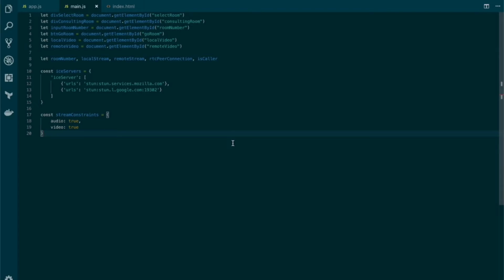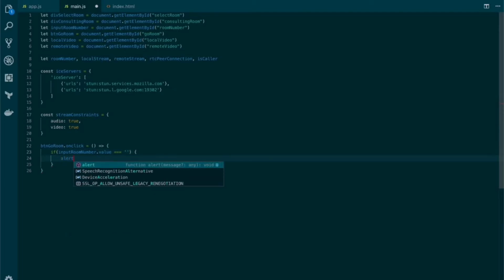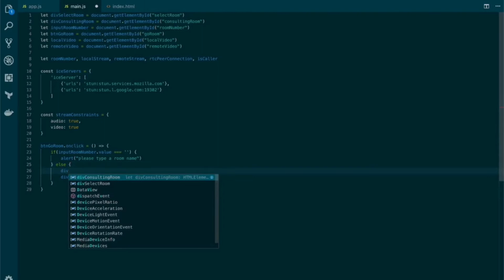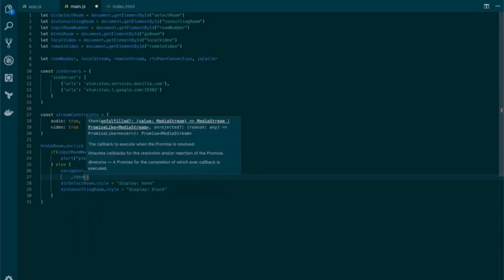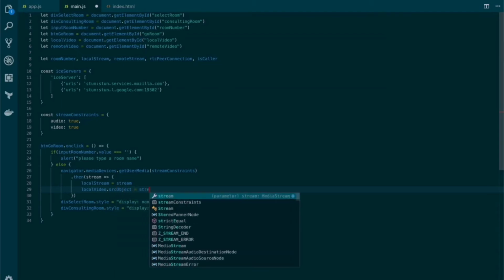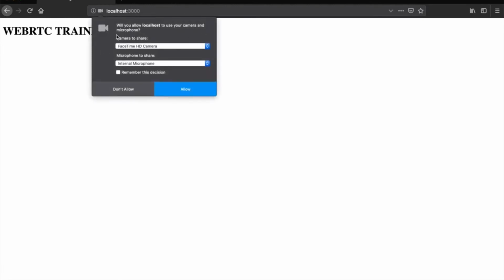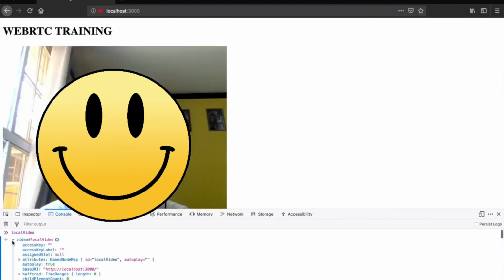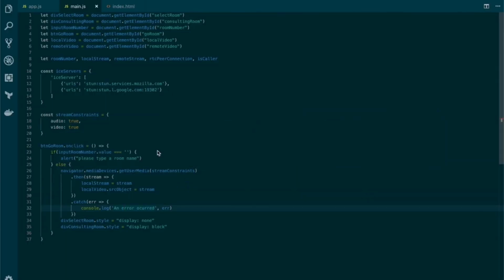WebRTC Full Course - Lab 1.2 Get User Media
WebRTC - Complete WebRTC Bootcamp From Zero to Hero 2021

WebRTC makes it easy to add video and audio chat into your applications, which opens up a whole new world of interactivity to the web. Maybe you have heard about webRTC, want to get started but need to first learn more?

WebRTC is one of the most revolutionary technologies of the present. It is widely used in popular applications like Discord, Zoom, Google Meet. The use cases of WebRTC go beyond communication as it is also behind gaming consoles like Google Stadia and can be used for untapped use cases like Peer-Peer File sharing.

WebRTC is not just the present, it is also the future as we shift more and more towards cloud infrastructure. The true potential of WebRTC is limited primarily due to the lack of knowledge around the subject. WebRTC is a culmination of the development of Internet technology over the last 20 Years. It uses several protocols that have existed since the year 2000. This makes it a very complex technology to learn. The goal of this course is to smoothen this learning curve while not losing focus on the concepts that make it such a powerful technology.

Once you have completed this computer-based training course, you will be familiar with the basic concepts of WebRTC development and be able to apply them to add voice, audio, and data channels into web applications. Working files are included, allowing you to follow along with the author throughout the lessons.